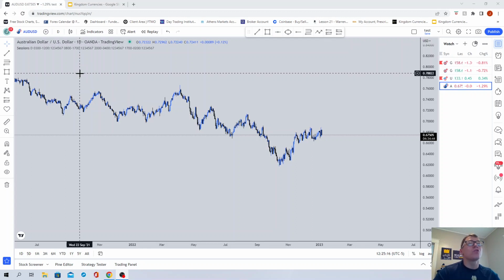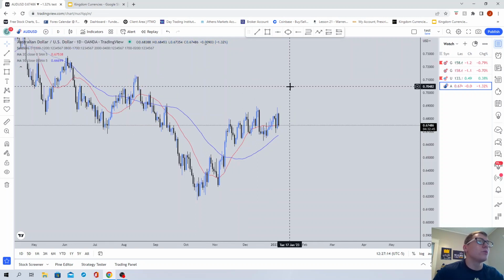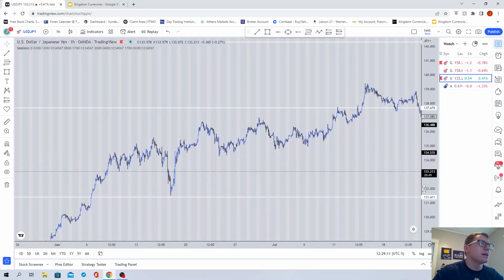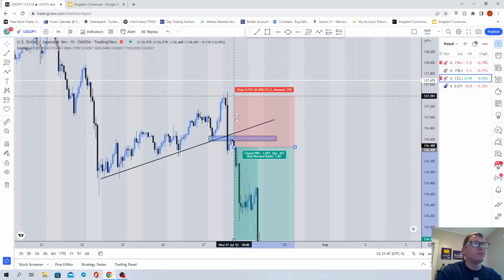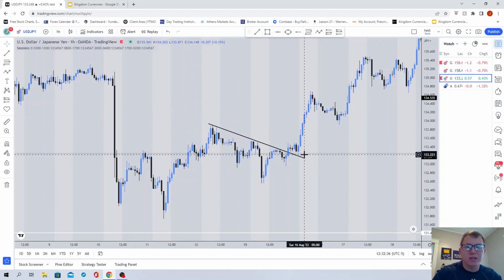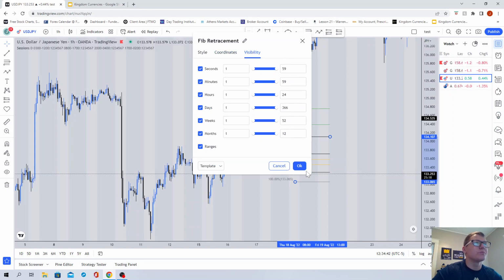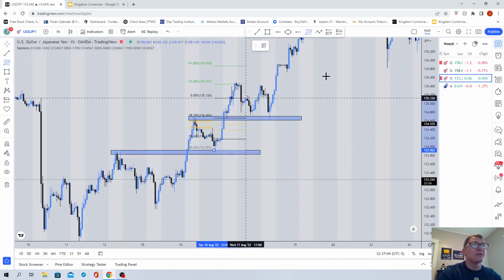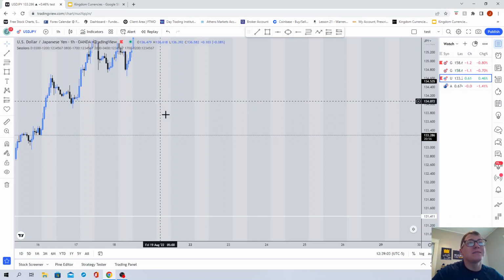Tools To Add To The Bag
Part 8: Other Tools
Hey everyone. This video highlights how to use other technical tools to add confluence to your trading.